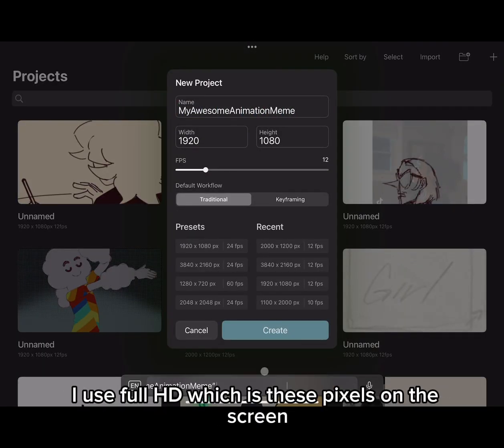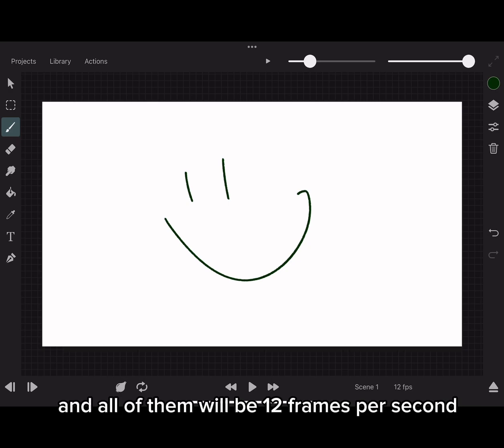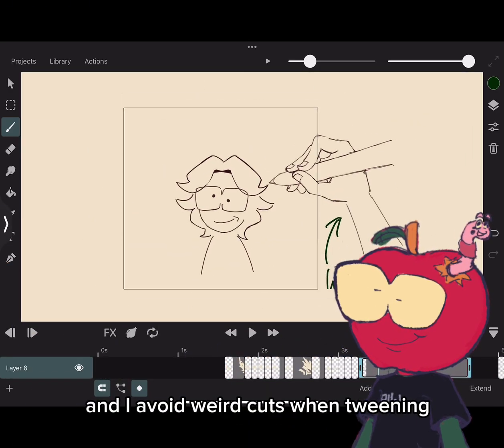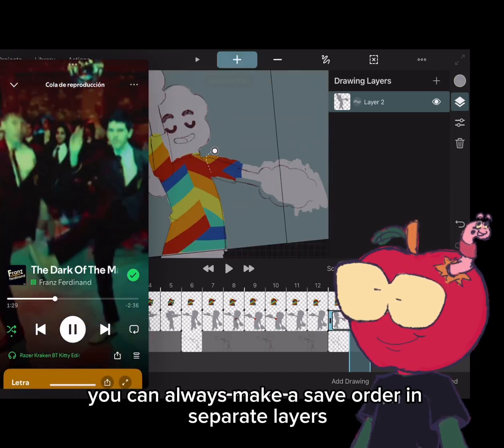How To Make ANIMATION MEMES Fast - Part 2 PRODUCTION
HOW TO MAKE ANIMATIONS MEME FAST I will try to answer some questions to the best of my ability. This is what i use lolol it works for my weird college student schedule so it might work for youuuuuuuuu, I am happy that allot of people have reach out about wanting to start animating :D

PSA: I AM INDEED AN ANIMATION STUDENT NOT A PRO AND THIS IS WHAT I USE PERSONALLY, pls dont slime me but if you have any tips write them down